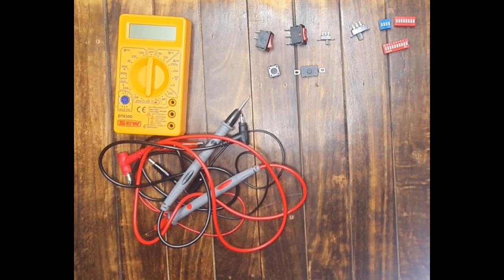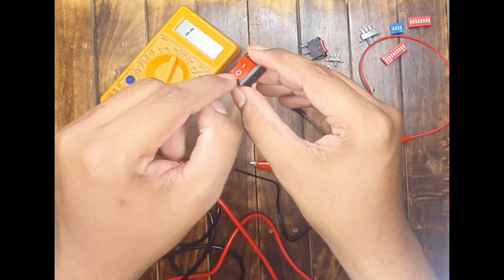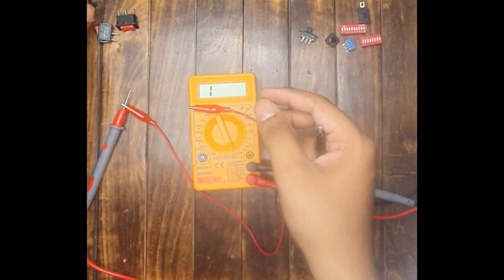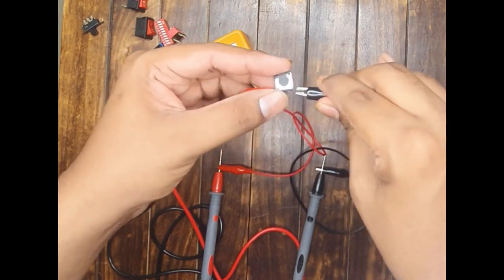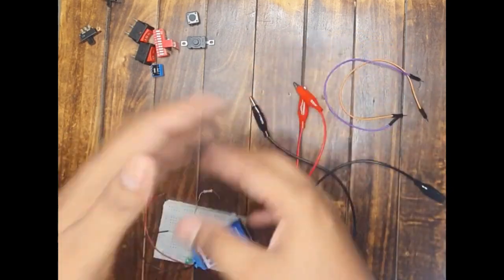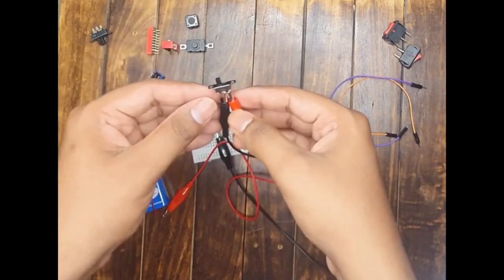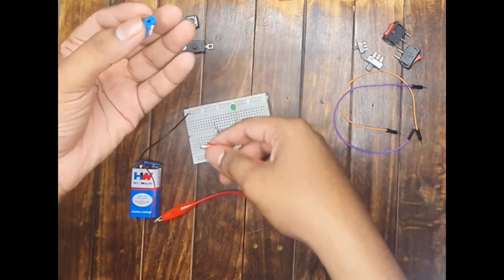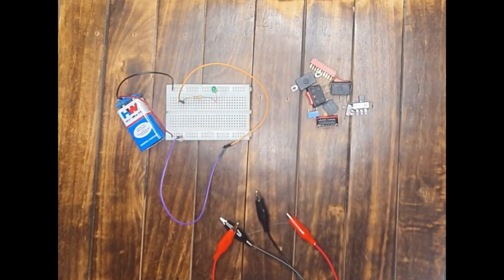Switch Tester |Switch tester part2 | continuity tester application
Hi Friends!

In this video I have explained the types of switches used in electronics. This is part 2 of the video on switch .

A switch is an electrical component that can disconnect or connect the conducting path in an electrical circuit, interrupting the electric current or diverting it from one conductor to another. A switch may be directly manipulated by a human as a control signal to a system, such as a computer keyboard button, or to control power flow in a circuit, such as a light switch.

TOPICS COVERED:
1. Switch types
2. switch testing

Also do share your thoughts about the video in the comments. Also share  your views on the video in the comments below.